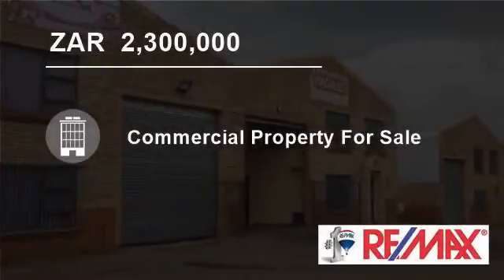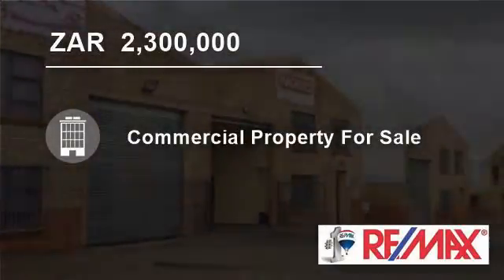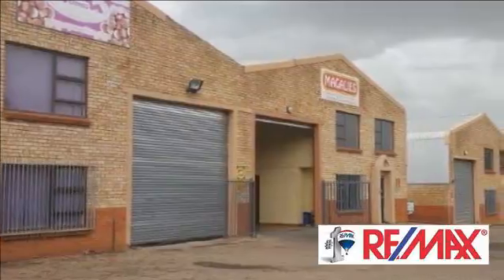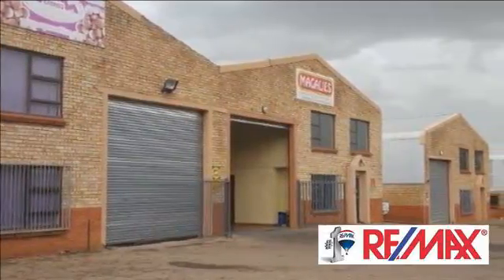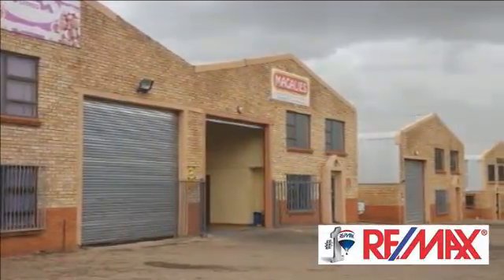Industrial For Sale in Hilton, Bloemfontein, Free State, South Africa for ZAR 2,300,000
This building is situated within a fully fenced industrial complex.
This is an industrial type building, approximately 3.0 x 12 m in a semi detached structure.
Face brick facade and high brick dado walls on the side and rear.
Sides are partially clad with sheeting.
Roof is metal cladded, on insulation, on a structural steel f...